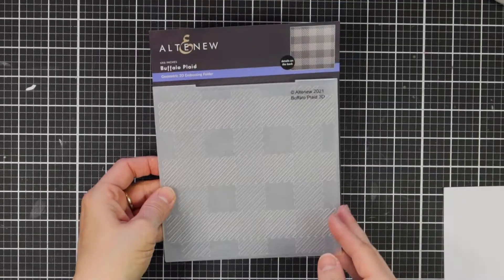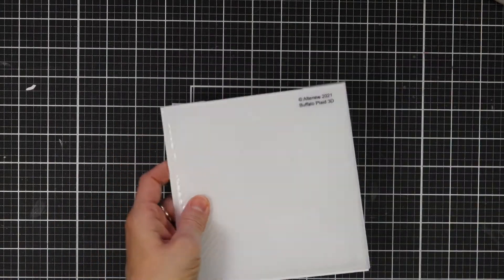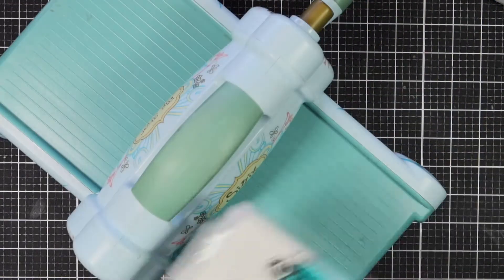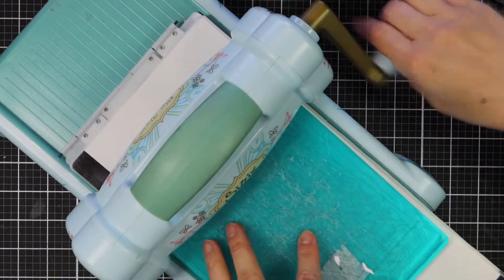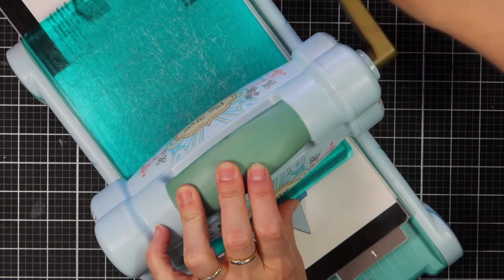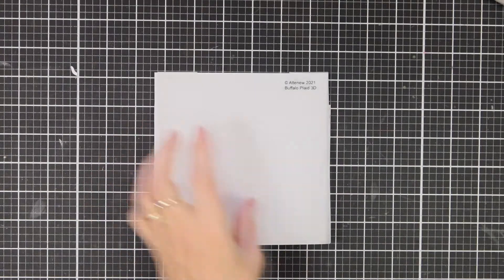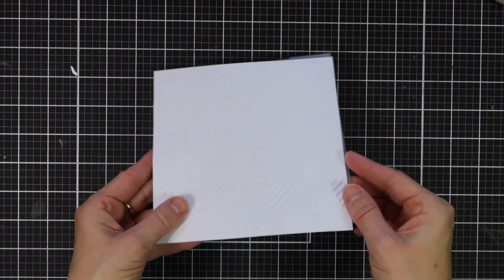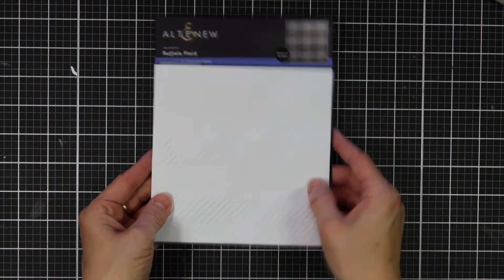Unique Paper Crafting Effects with Buffalo Plaid 3D Embossing Folder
This 3D embossing folder is sure to add a touch of natural elegance to your next project!

It has been designed to mimic the look of woven linen. This texture will make the perfect backdrop behind your favorite stamped elements, dies, and embellishments. We can't wait to see what you create!